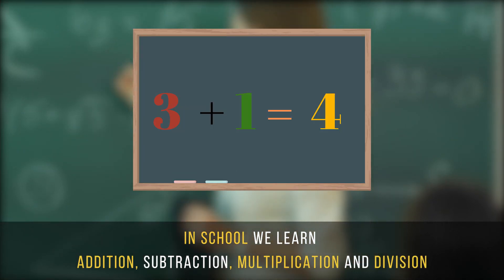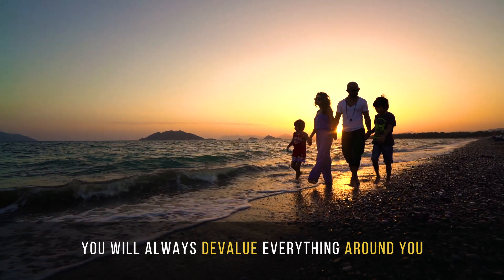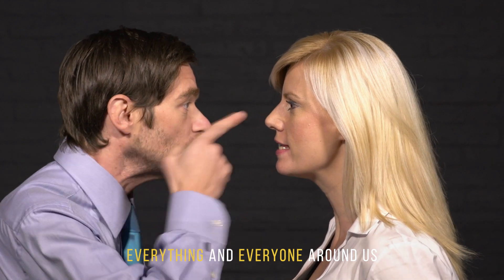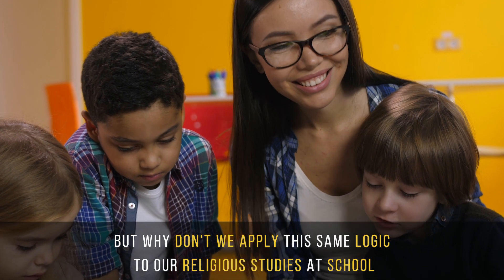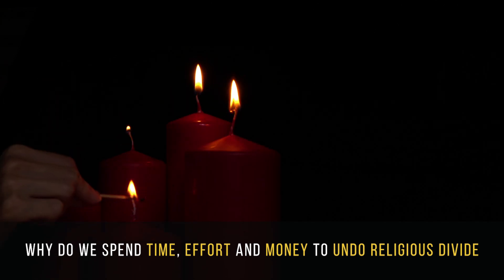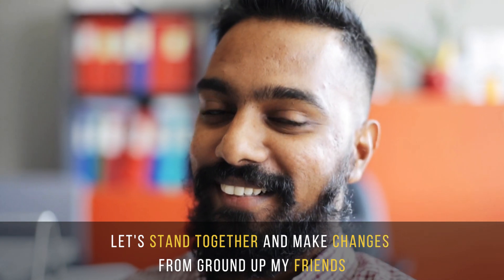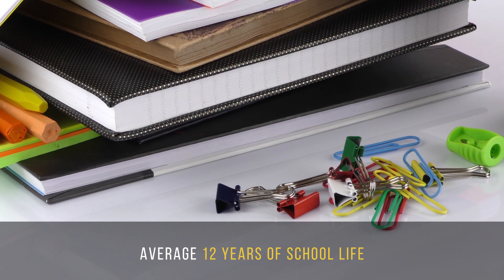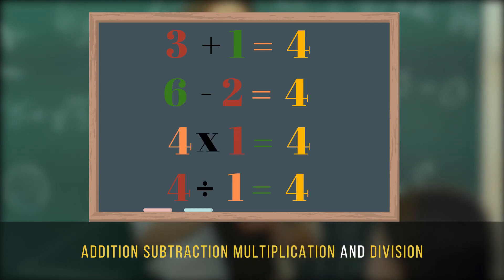Ending Extremism before it Grows up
We use math to showcase how we can use religious studies in school to teach respect diversity and plaster the holes that leak extremism into society that only produces violence and catastrophe